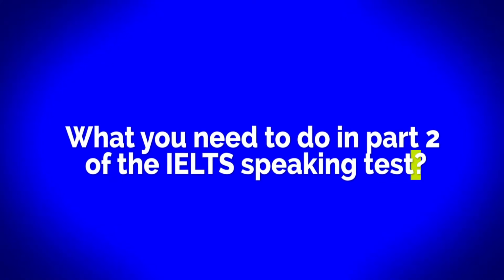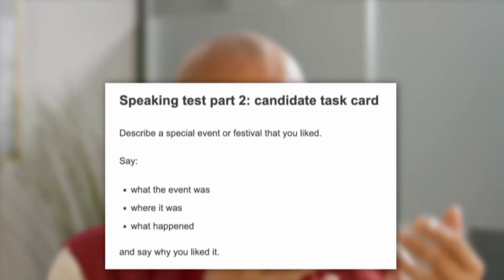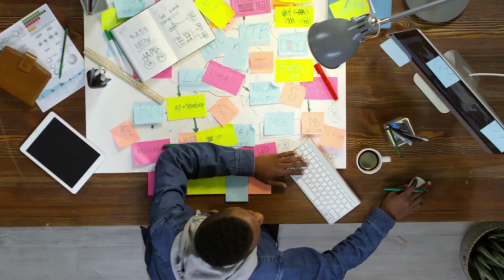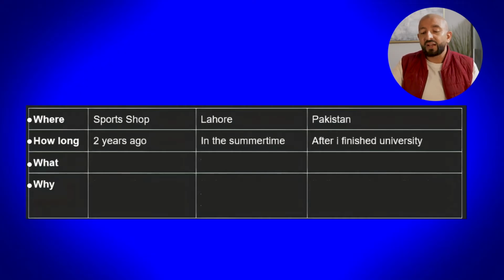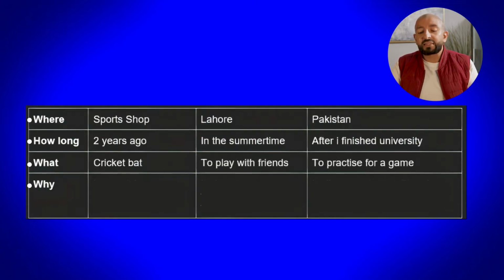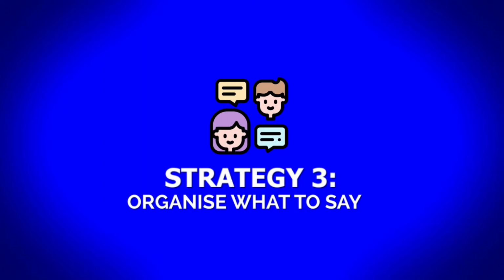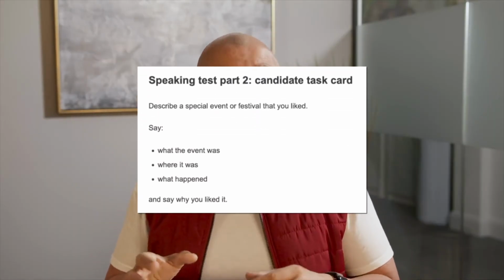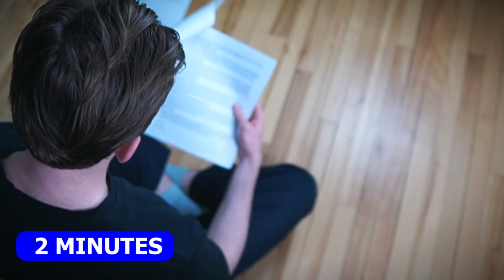IELTS Speaking Part 2: Here’s How To Speak For 2 Minutes Without Stopping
Time Stamps:
00:00 - Intro
00:46 - IELTS Speaking Test Structure Explained
02:52 – How to Use the 1-Minute Preparation Time Effectively
06:15 – How to Control the Speed of Your Speech
07:34 – How to Structure Your Answer for Part 2
09:15 – How to Practise Speaking English for IELTS

Here’s the original article from IDP that inspired this video – it gives you clear, practical advice on how to speak confidently for 2 minutes in your IELTS Speaking Part 2 task:
BOOK A MOCK TEST BY JOINING ONE OF THE GROUPS BELOW:
International IELTS Group: